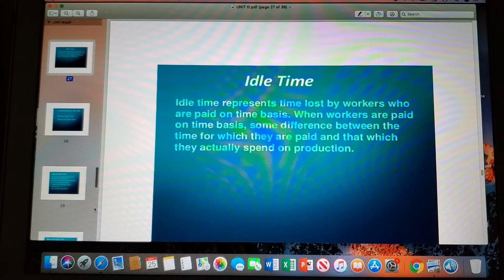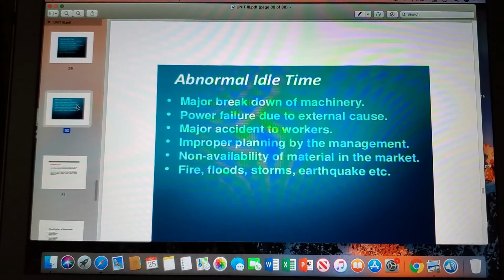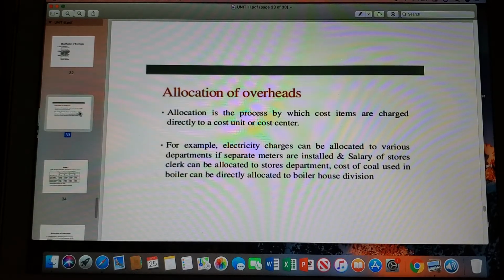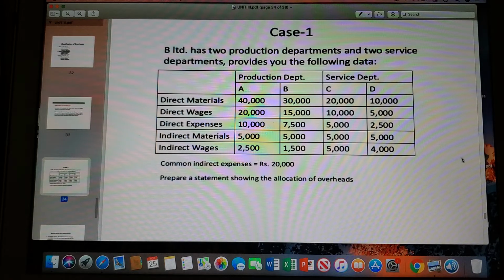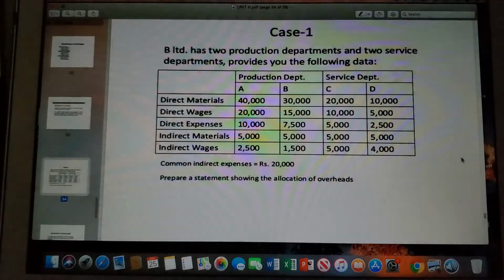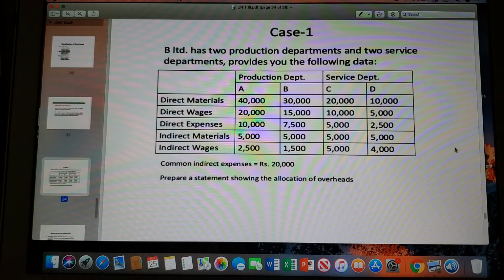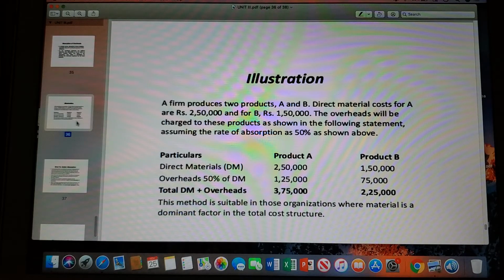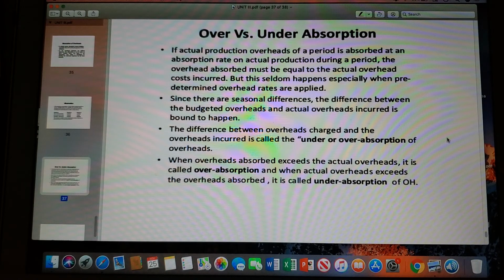Cost Accounting Unit III: Part 3 B.Com-CA III Semester Tamilnadu India